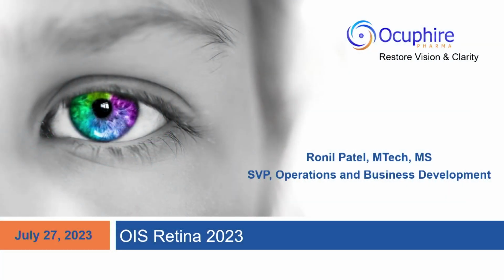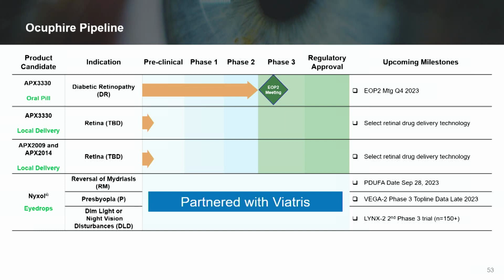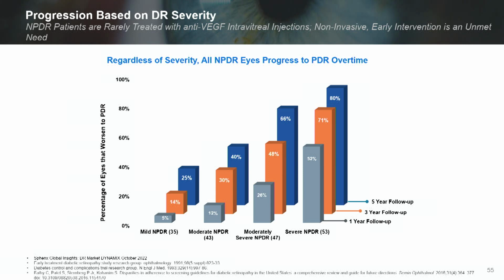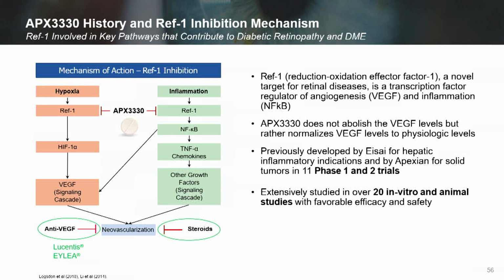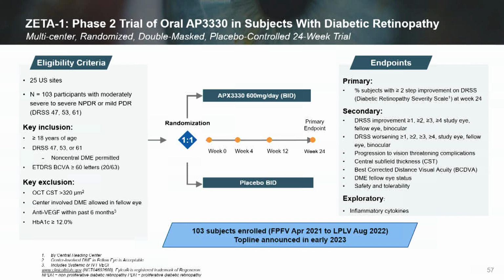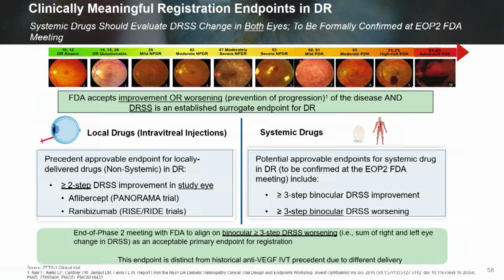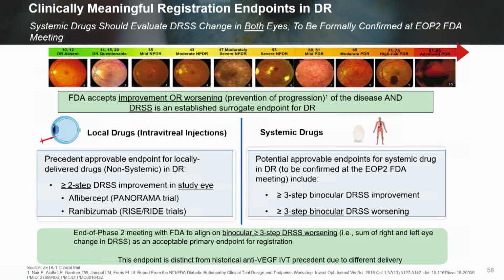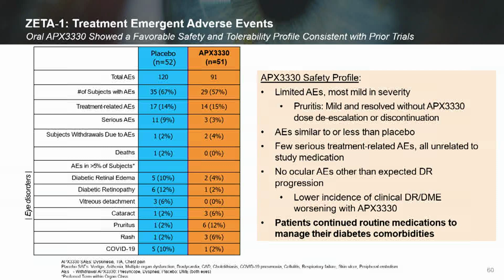Ocuphire Pharma - Ronil Patel, MS, SVP, Operations & Business Development